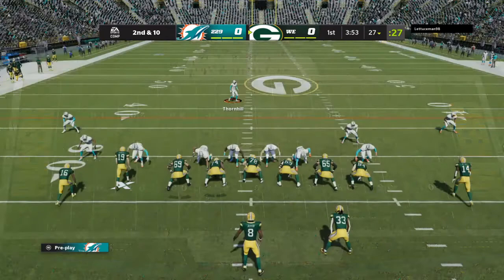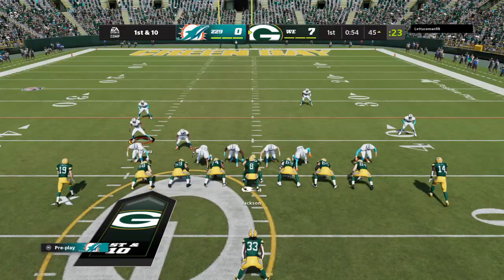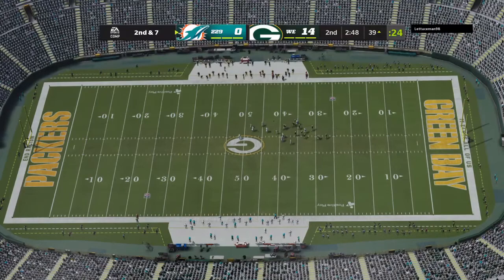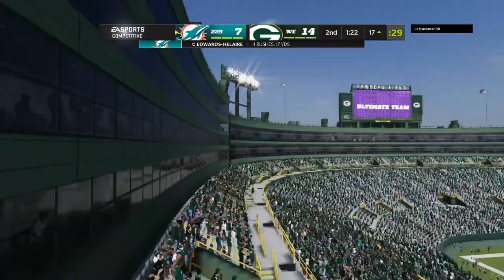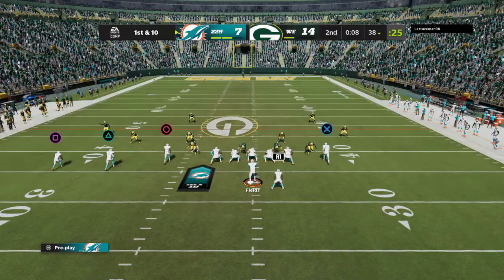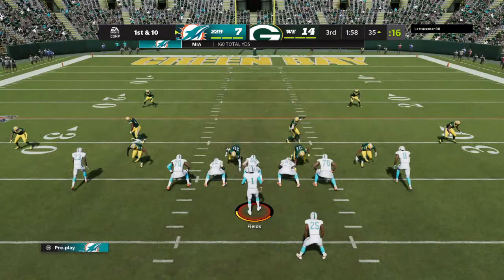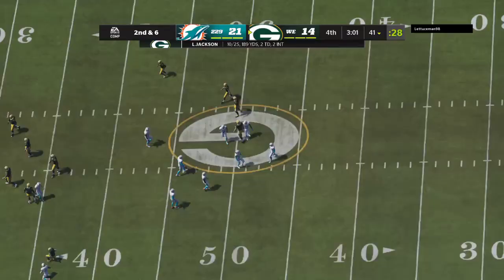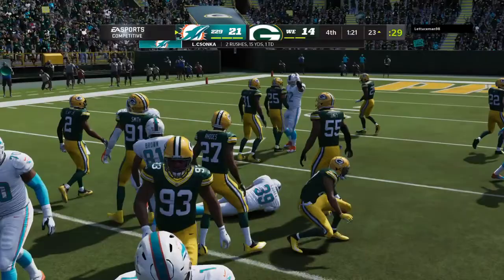First time playing with Budget Squad (Struggle Squad) gameplay!!!!!!!!!!!!!!!! |Madden NFL 22